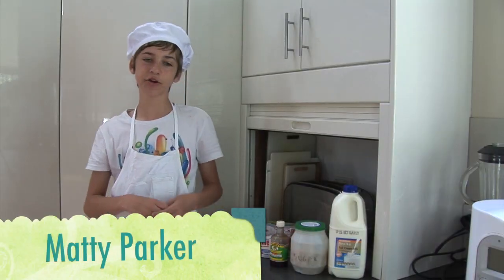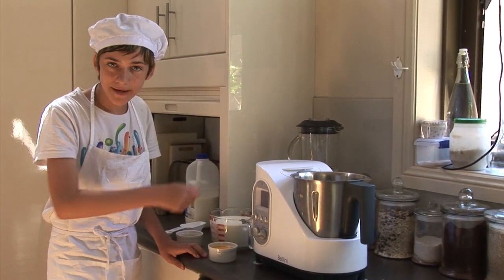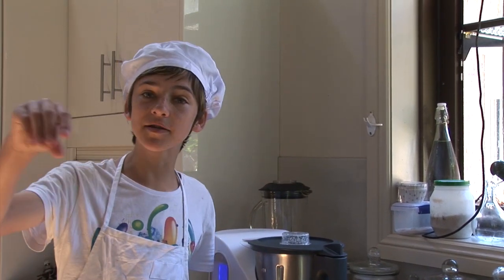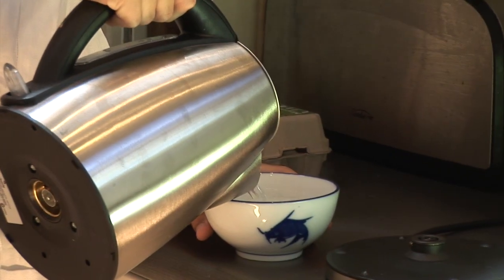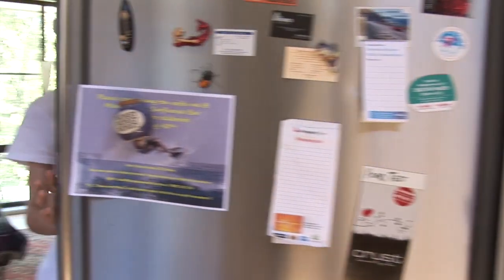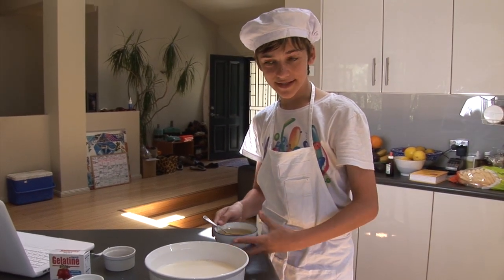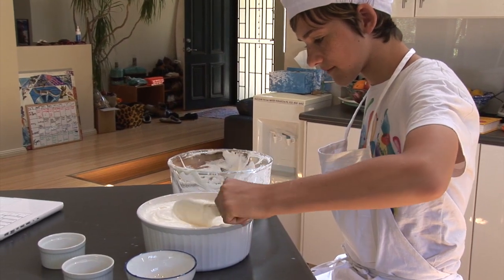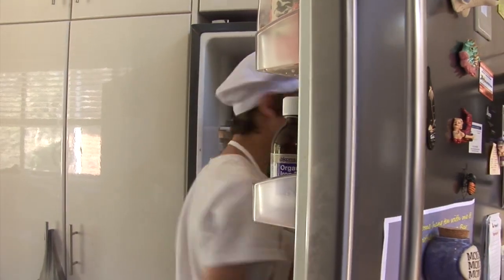Matthew Parker Cooking Show, "Angel Food"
Matty Parker cooking his favourite family desert.  "Angel Food"